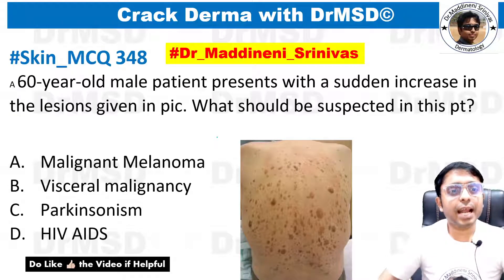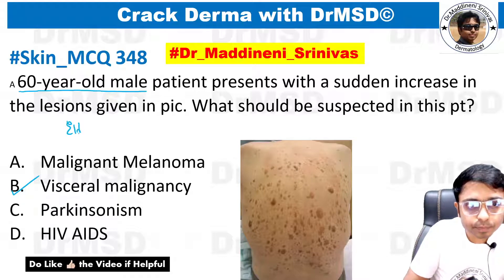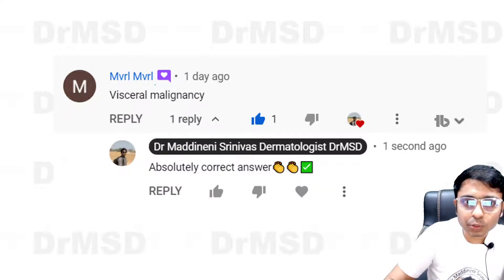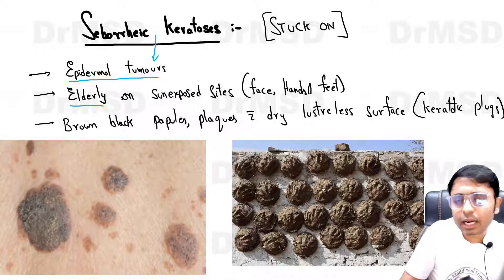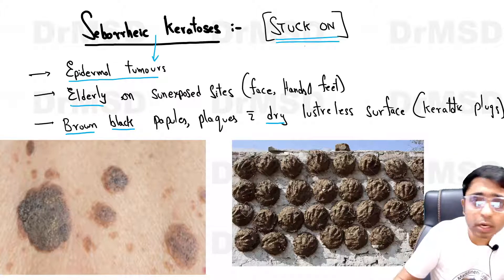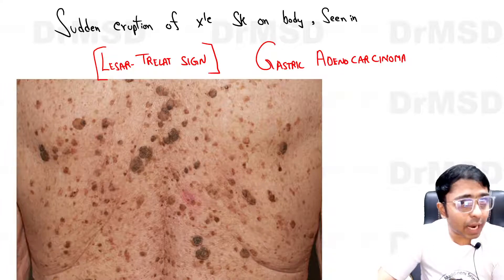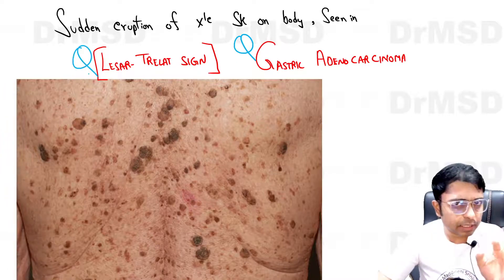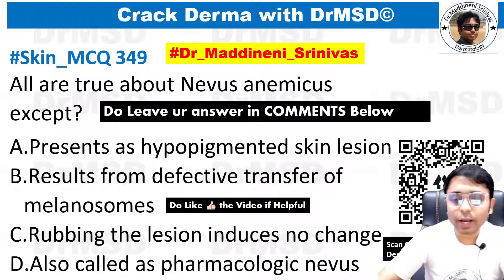SEBORRHEIC KERATOSIS | Lesar Trelat Sign | Visceral Tumor | Elderly | Malignant Melanoma | DrMSD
291021 SEBORRHEIC KERATOSIS | Lesar Trelat Sign | Visceral malignancy | Elderly | Malignant Melanoma | Parkinsonism | HIV AIDS | Skin MCQ 348

YouTube Playlist for High Yield ONE LINERS of DERMATOLOGY  DERMA™ Series: High Yield POINTS | ONE LINERS | Last Minute Revision NEET PG FMGE, & INICET Exams | QUICK REVISION | RAPID REVISION DERMATOLOGY | ORR

KNRUHS UNIVERSITY DERMATOLOGY / SKIN THEORY Questions | Medicine Theory papers | NEET PG | INICET | FMGE | Authentic Exam Questions | Past Exam Papers

MGR UNIVERSITY DERMATOLOGY / SKIN THEORY Questions | Medicine Theory papers | NEET PG | INICET | FMGE | Authentic Exam Questions | Past Exam Papers

1. NEET PG
2. Skinpedia
3. Dermpedia
4. Dermapedia
5. DRMSD
6. Dr Maddineni Srinivas
7. Skin Encyclopedia
8. Derma Encyclopedia
9. NEET PG
10. INICET
11. NEXT PG
12. NEXT 2026
13. FMGE
14. MRCP
15. USMLE
16. PLAB
17.  PYQs
18. IBQs
 MBBS Dermatology lecture
Dermatology lecture MBBS
MBBS Skin / Dermatology lecture
291021
SEBORRHEIC KERATOSIS |
 Lesar Trelat Sign |
Visceral malignancy |
Elderly |
Malignant Melanoma |
Parkinsonism |
HIV AIDS |
Skin MCQ 348

291021 SEBORRHEIC KERATOSIS | Lesar Trelat Sign | Visceral malignancy | Elderly | Malignant Melanoma | Parkinsonism | HIV AIDS | Skin MCQ 348